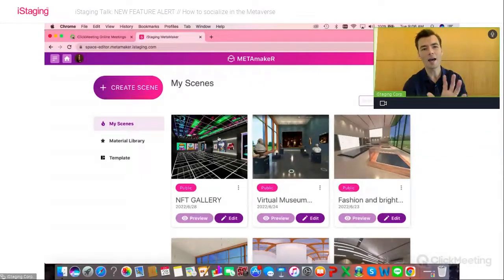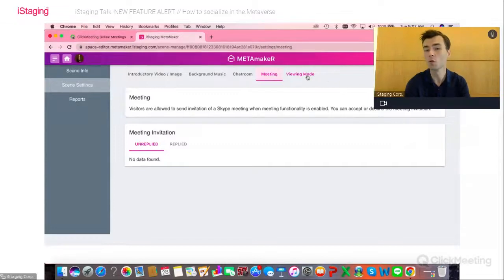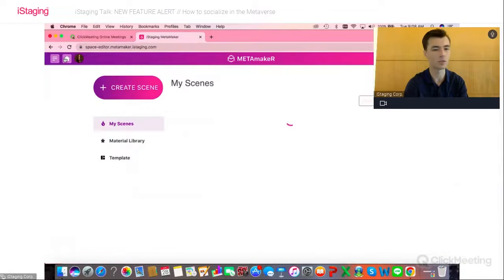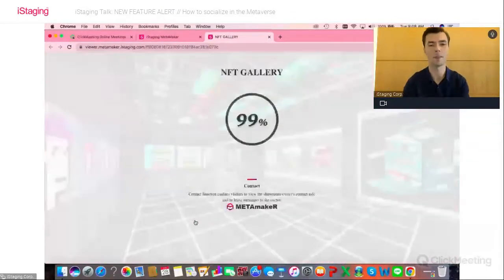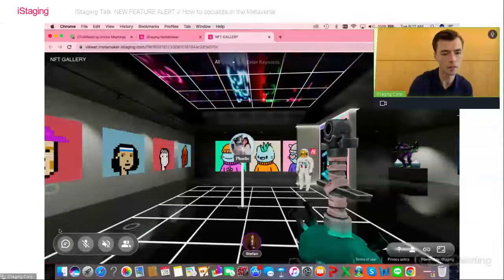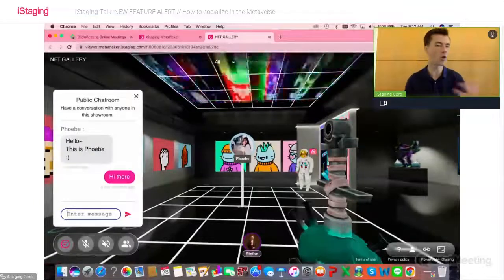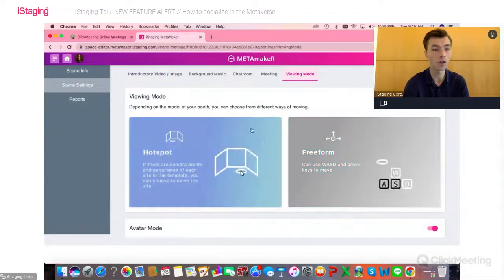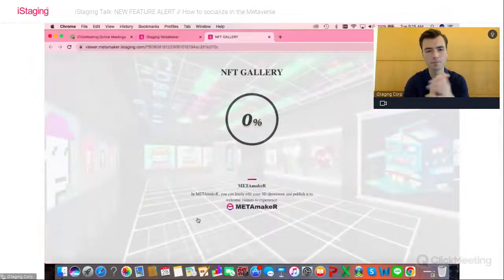iStaging Talk: NEW FEATURE ALERT // How to socialize in the Metaverse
In this exciting talk, we will dive into how to connect, chat and talk with people within the METAmakeR! We'll showcase one of our most powerful Metaverse features: AVATARS!

00:40 Metaverse & Avatar introduction
03:21 How to activate avatars and social features in the METAmakeR
08:08 Avatar demonstration - Hotspots
14:15 Avatar demonstration - Freeform
19:50 Live Q&A